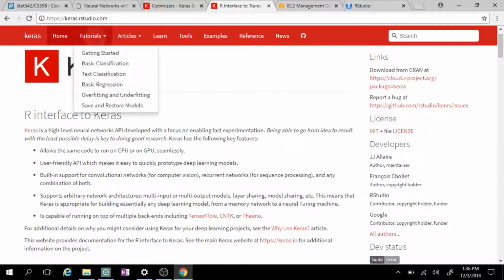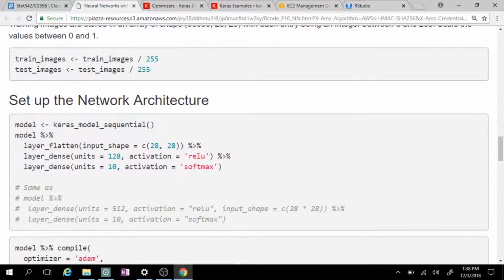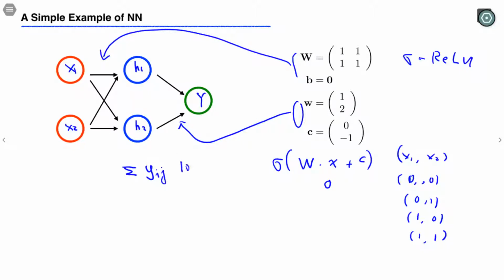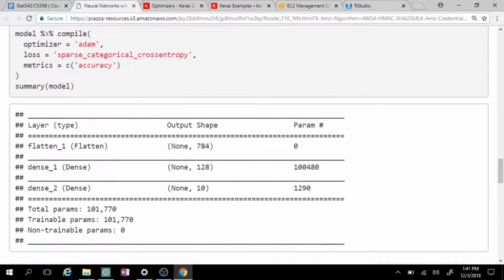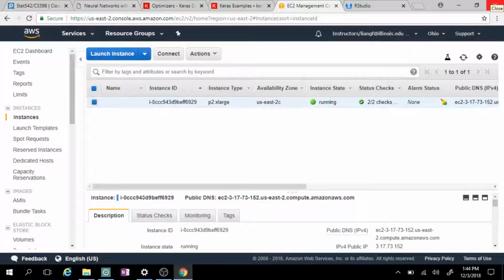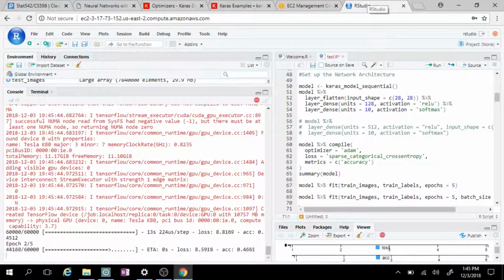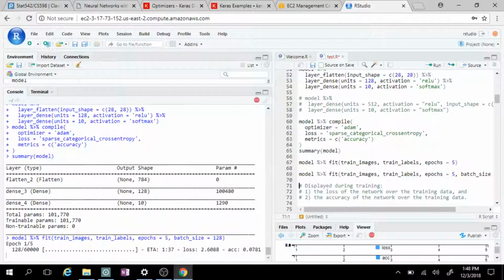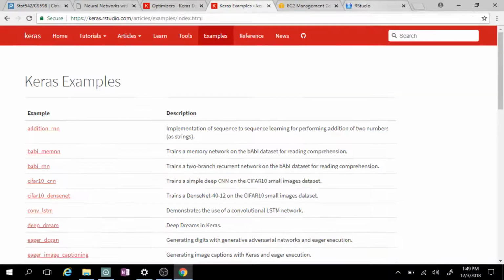NN F18 Rcode Part 1